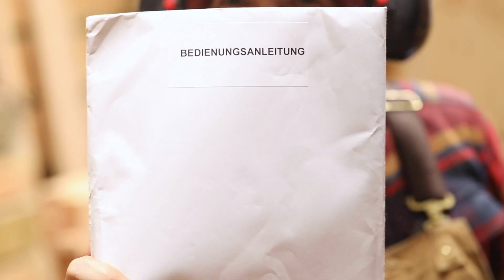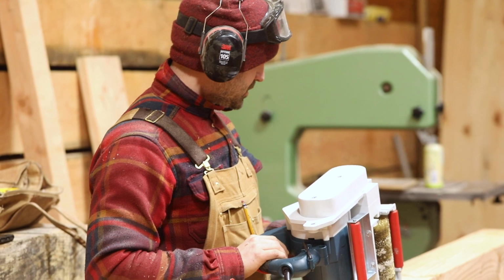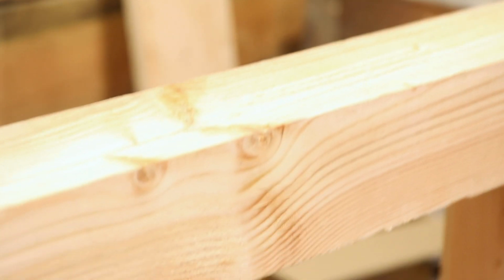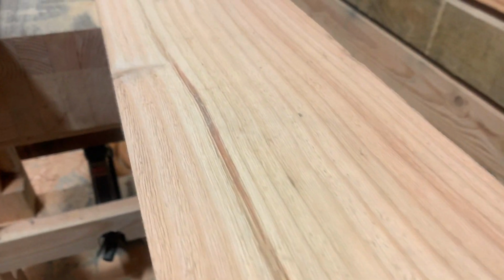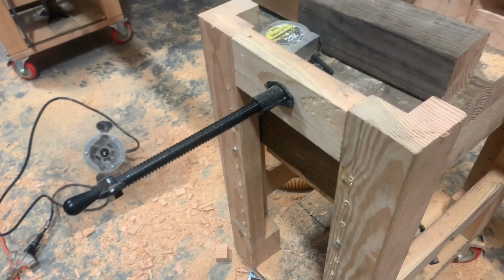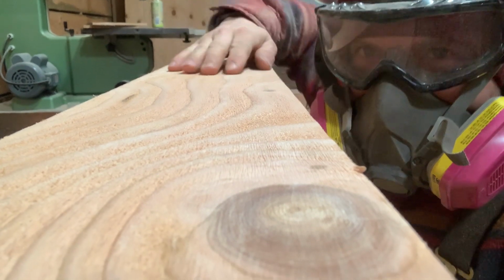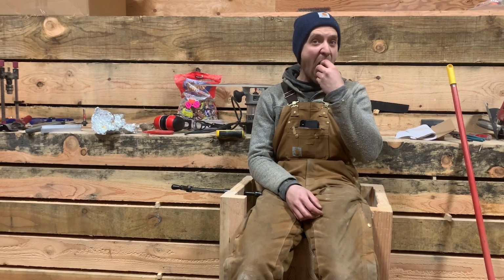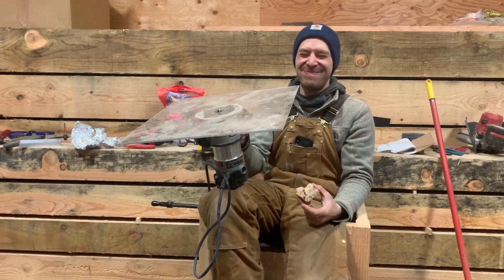Alaska Episode 42 : Never Enough Tools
Continuing on the bell tower and a few more tools trickling in. Taking the time to learn on the smaller bell tower before jumping to the big timbers. More Alaskan timber framing and more Timber framing tools. Mortiser, brush tool, big throat band saw, and a few more shop tools to come.